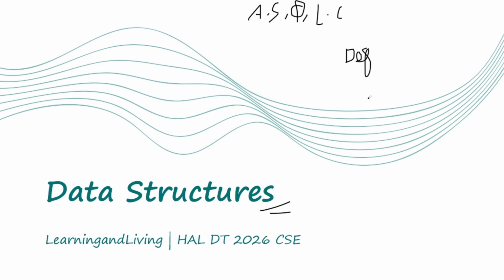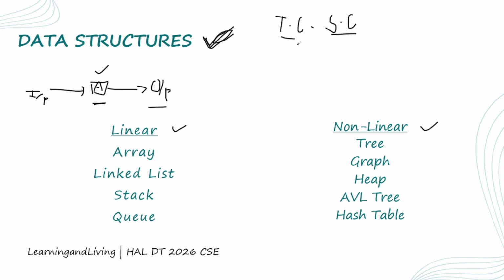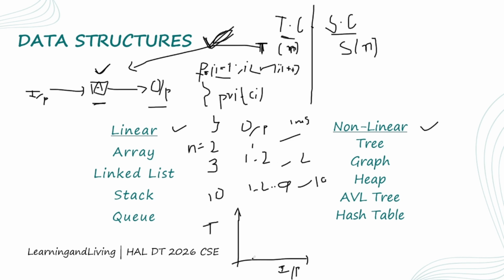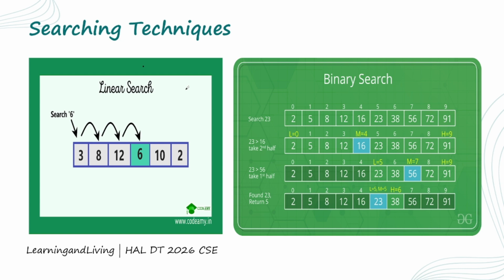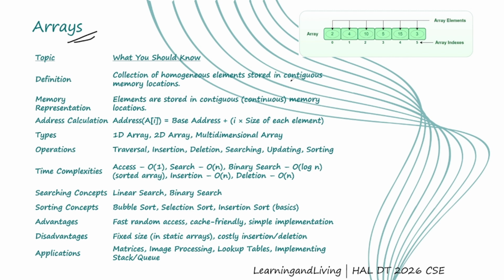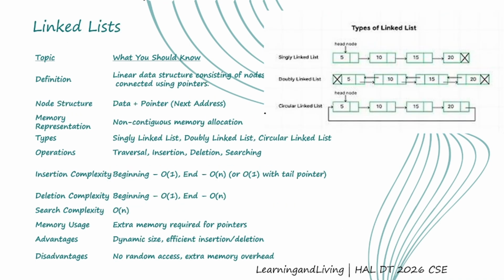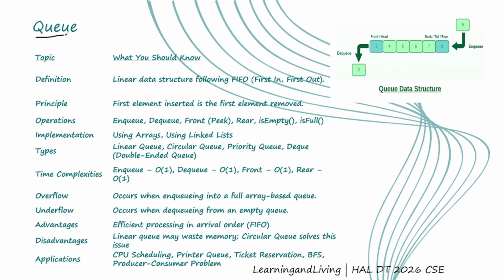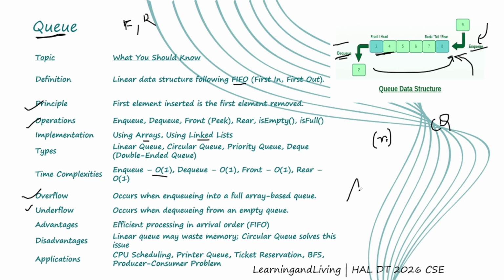Data Structures Introduction & Linear Data Structures | HAL DT MT 2026 CSE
Welcome to the Data Structures series for HAL Design Trainee 2026 (Computer Science). In this lecture, we build a strong foundation by understanding what data structures are, why they are important, and how linear data structures are organized and used.

📚 Topics Covered

Linear vs Non-Linear Data Structures
Advantages of Data Structures
Arrays
Memory Representation
Address Calculation
Time Complexity
Advantages & Disadvantages
Applications
Linked Lists
Insertion & Deletion
Stack (LIFO)
Push & Pop Operations
Applications
Queue (FIFO)
Enqueue & Dequeue Operations
Circular Queue
Priority Queue
Deque
Comparison of Linear Data Structures
Important Interview & Exam Concepts
Time & Space Complexity Overview

🎯 Useful For

HAL Design Trainee 2026 (CSE)
HAL Management Trainee (Technical)
GATE Computer Science
DRDO, ISRO, BEL, BHEL, ECIL, C-DAC
PSU Technical Recruitment
Technical Interviews & Campus Placements

📌 This lecture is explained from the basics with diagrams, examples, and exam-oriented concepts to help beginners as well as competitive exam aspirants.